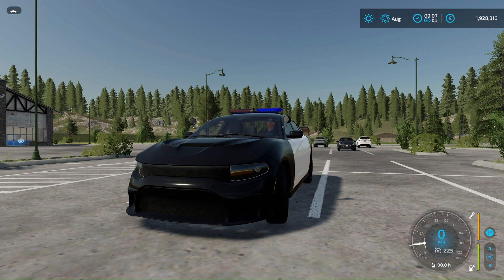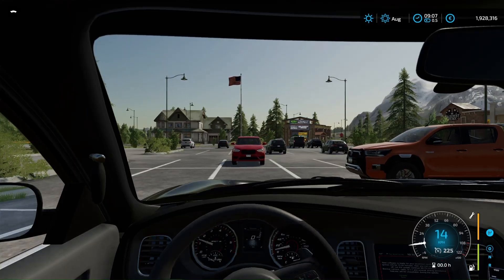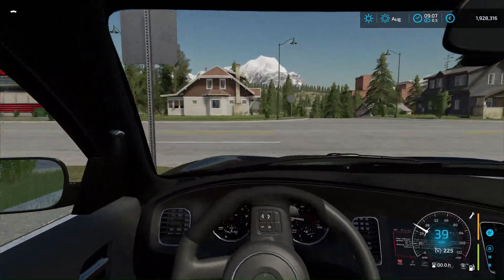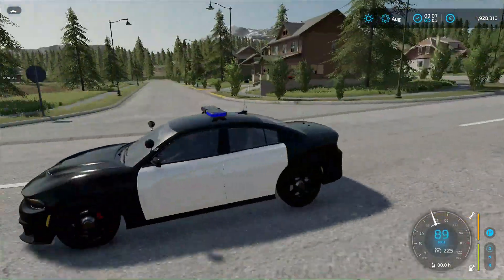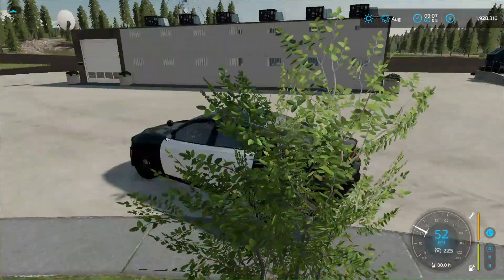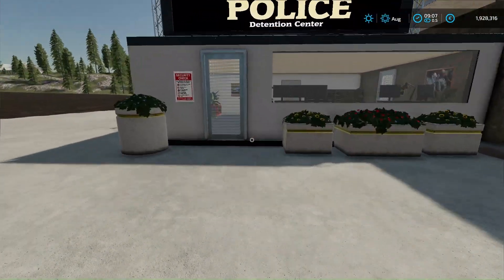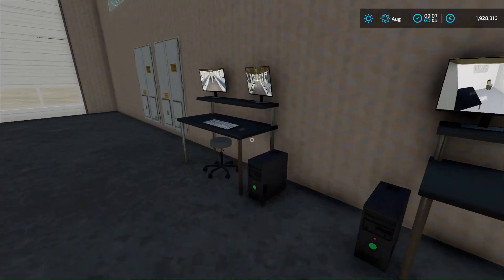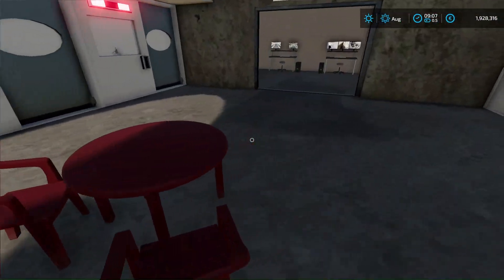EXTREME CHASE WITH POLICE - FARMING SIMULATOR 22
EXTREME CHASE - FARMING SIMULATOR 22